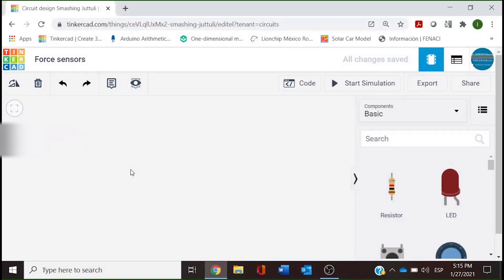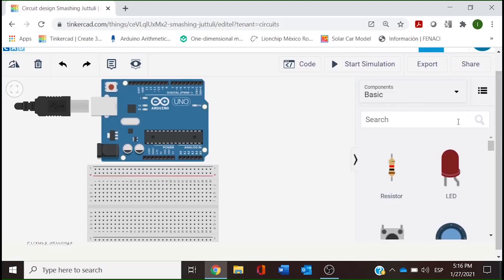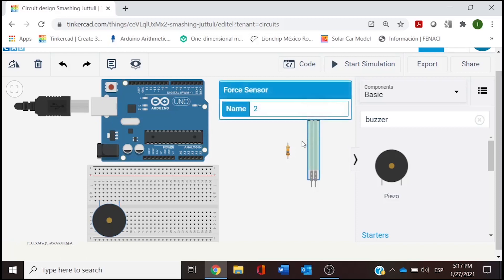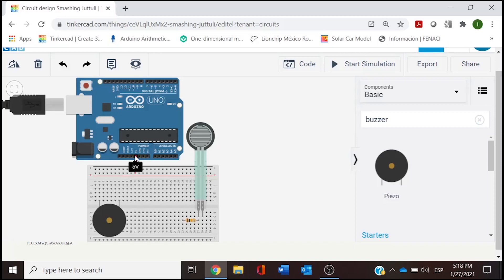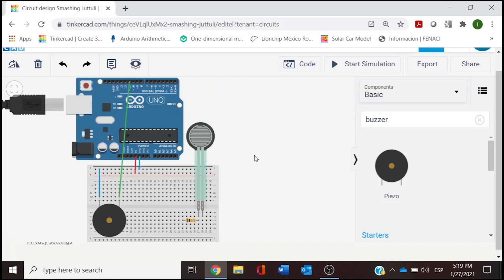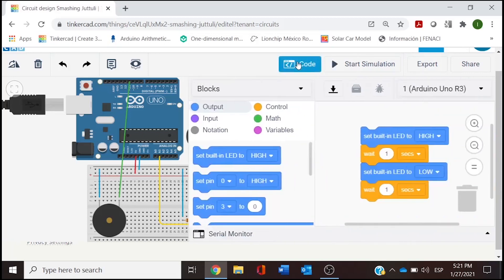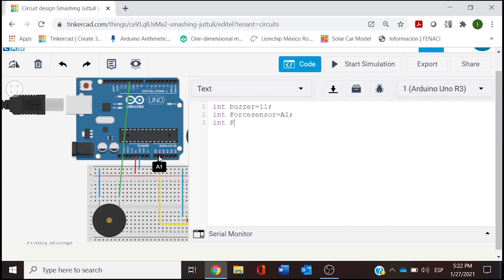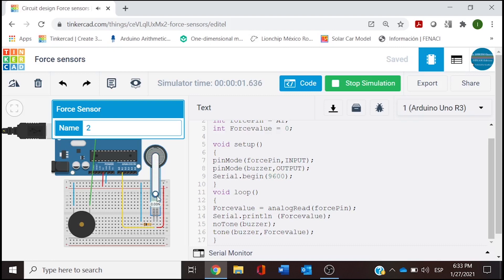Tinkercad Circuits Force Sensor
Gearbox Labs presents our first project with the new force sensor in Tinkercad Circuits. The force sensor input controls a buzzer's frequency output.